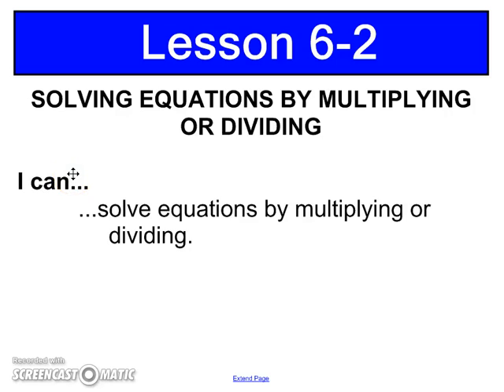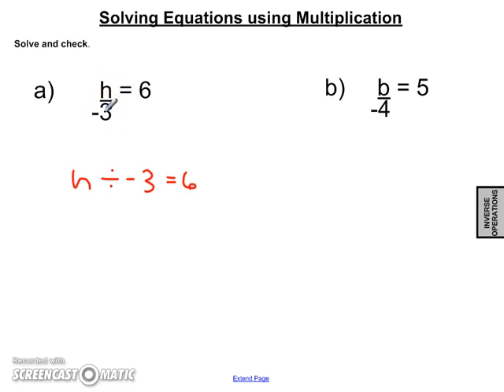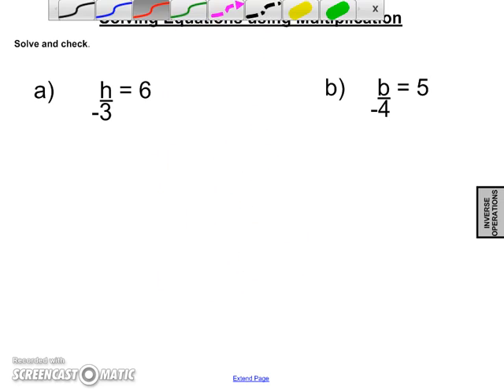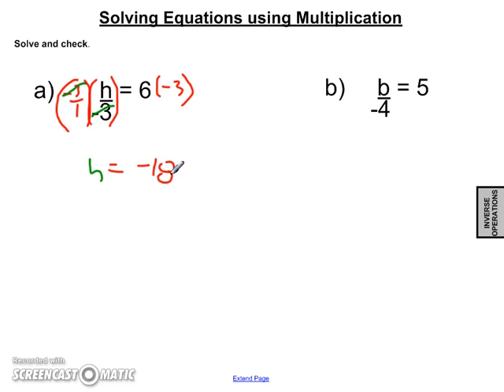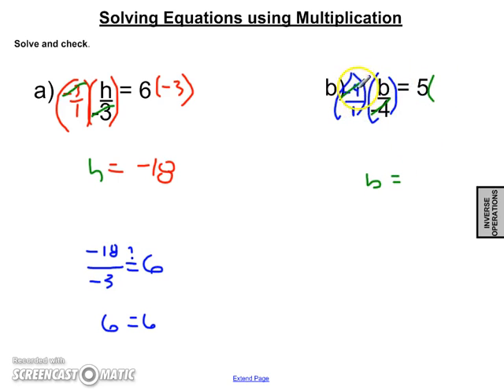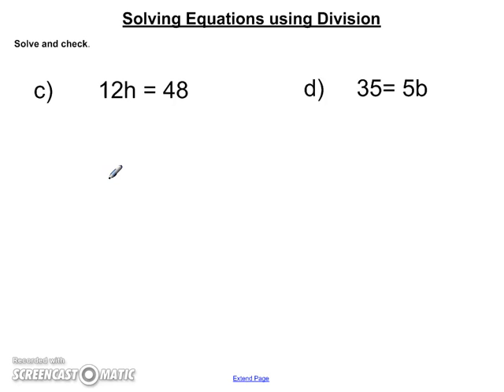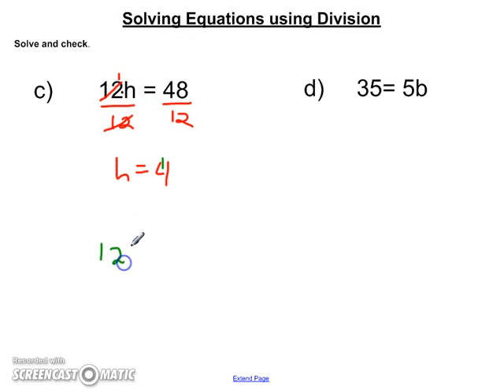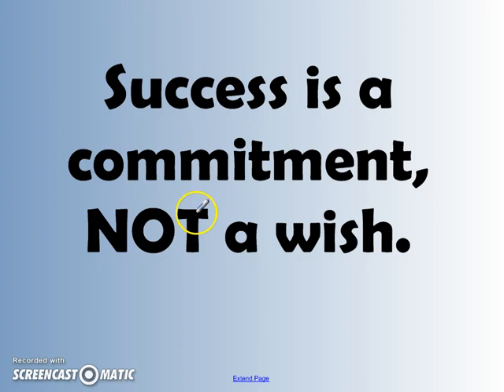Lesson 6-2: Solving Equations by Multiplying and Dividing